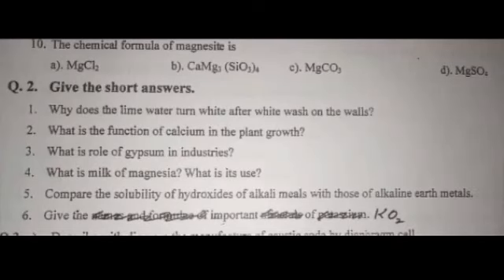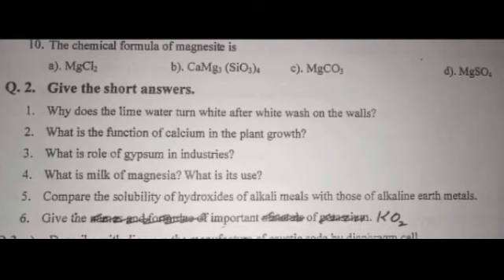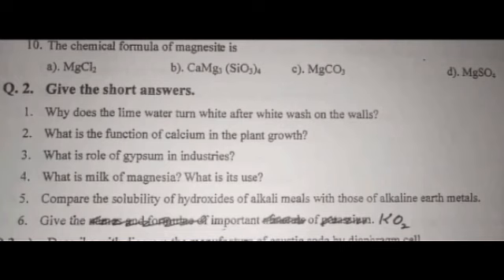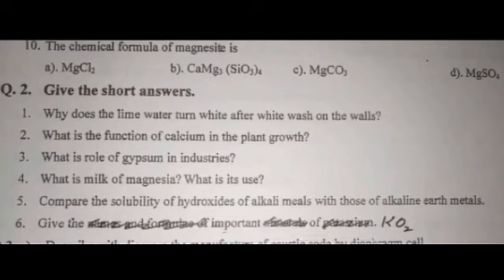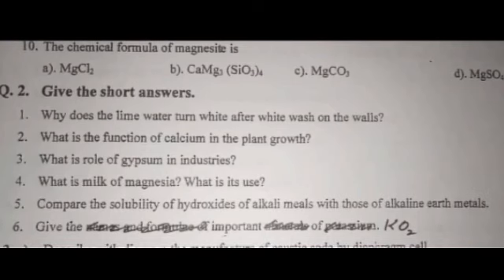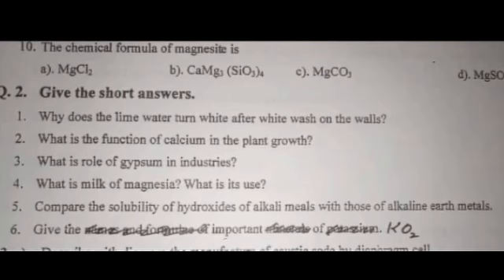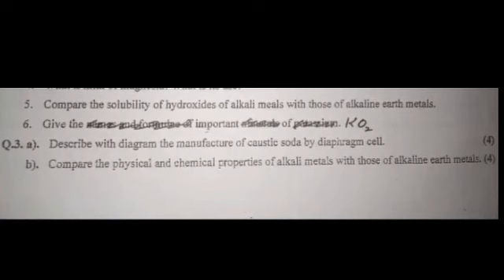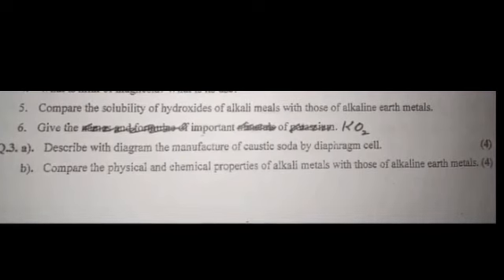fsc chemistry chapter no 2 important questions by nasir sir